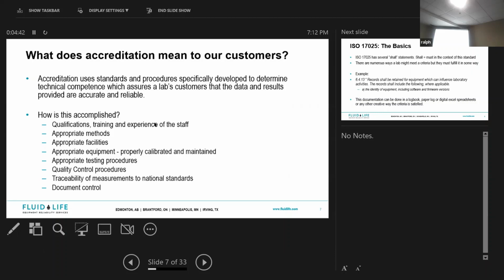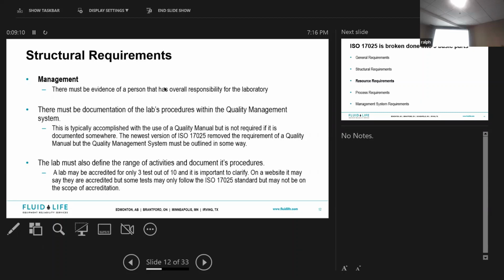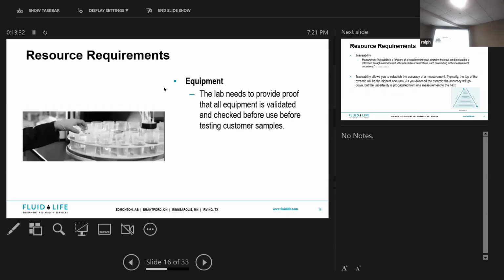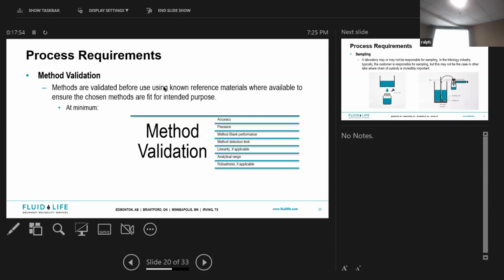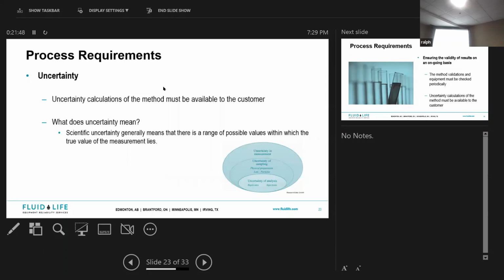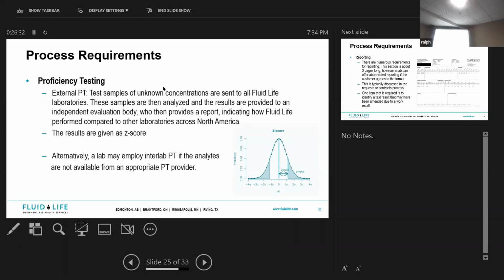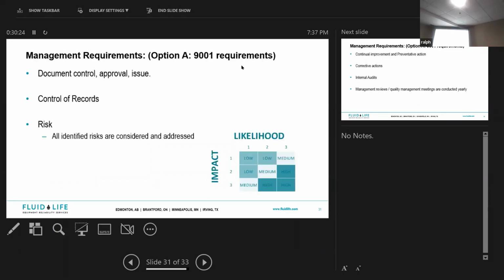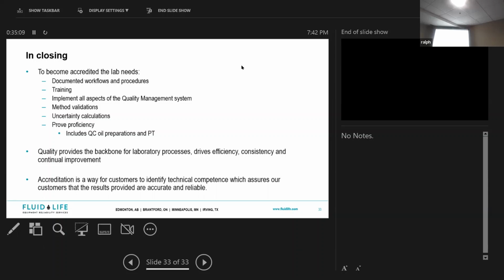December 2022 - ISO/IEC 17025 in the Laboratory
Topic: ISO/IEC 17025 Quality Systems in the Laboratory
Speaker: Carissa Twele, Fluid Life

PRESENTATION TOPIC:
This presentation provides a basic explanation of how ISO/IEC 17025 is applied to a laboratory and the benefits of a Quality System. This standard applies to all types of laboratories and all industries. ISO/IEC 17025 enables laboratories to demonstrate that they operate proficiently and can scientifically sound results. Accreditation uses standards and procedures specifically developed to determine technical competence which assures our customers that the data and results provided are accurate and reliable .The ability to generate valid data provides customers with greater confidence and satisfaction..